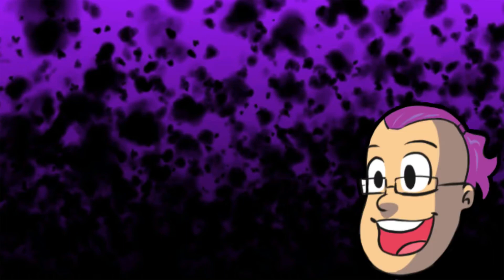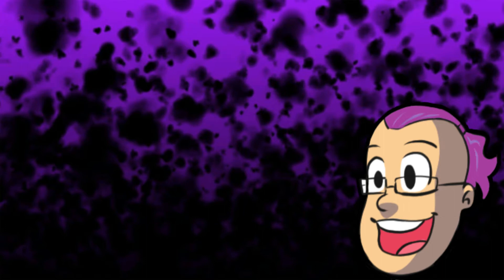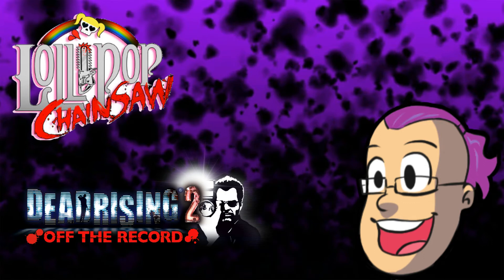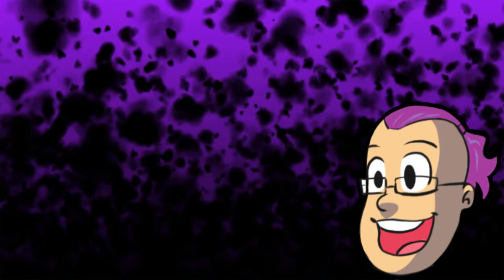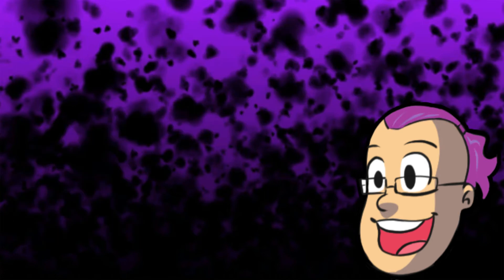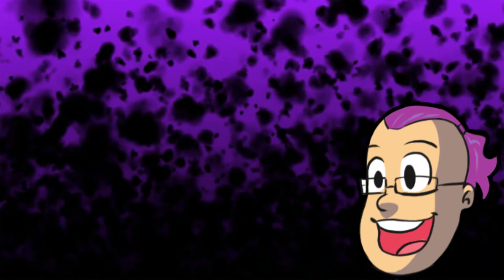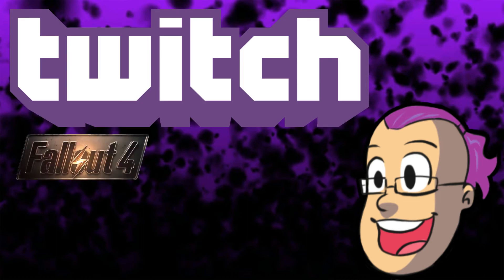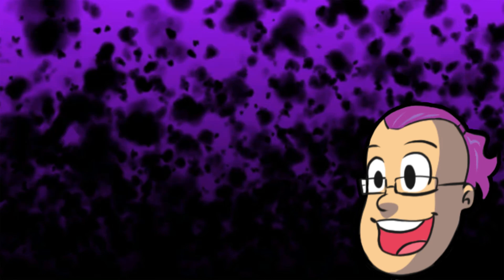100th Video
Welp, its been a long road. But im not even close to done.